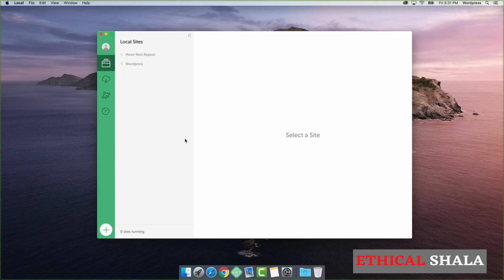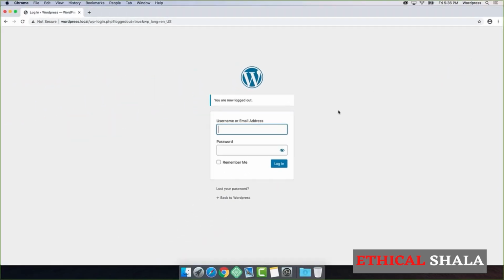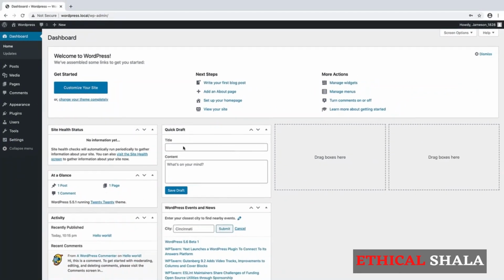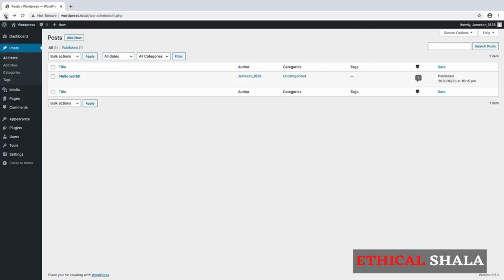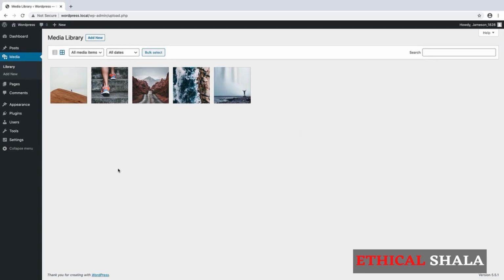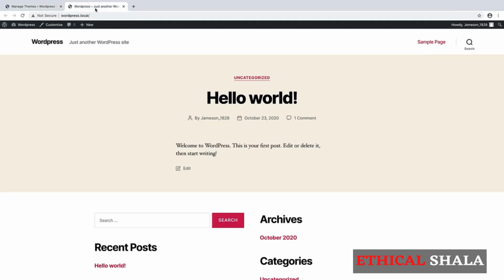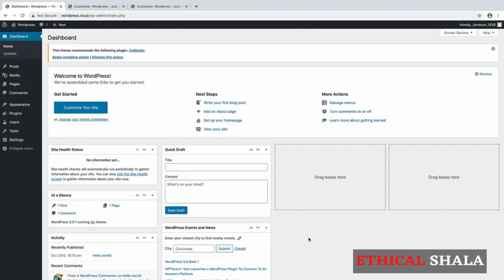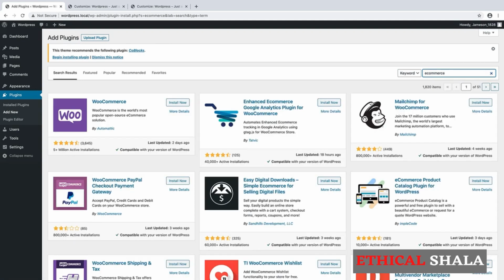WordPress Overview | The Complete WordPress Website Course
This is a detailed video of the dashboard in WordPress.

In this video, we cover the most important parts of the dashboard and how to use them.

We talk about:

-The navigation bar at the top

-The menu bar at the top and on the left side of your screen

-The search box in the upper right corner

-The post editor at the bottom of your screen